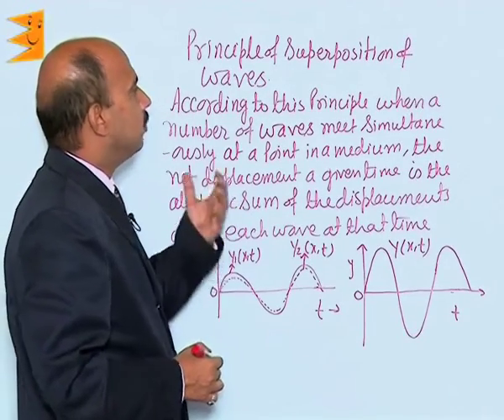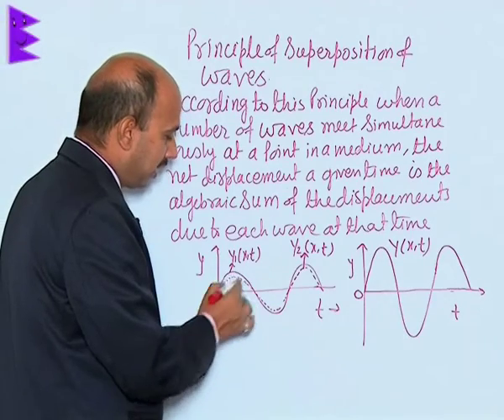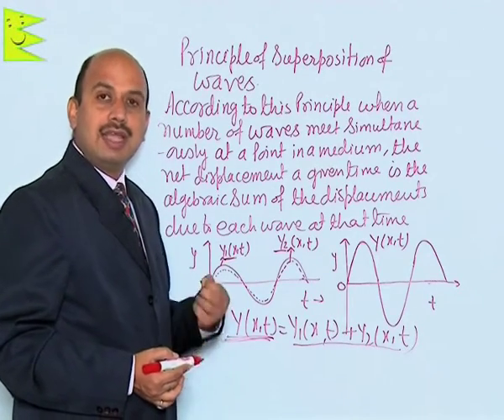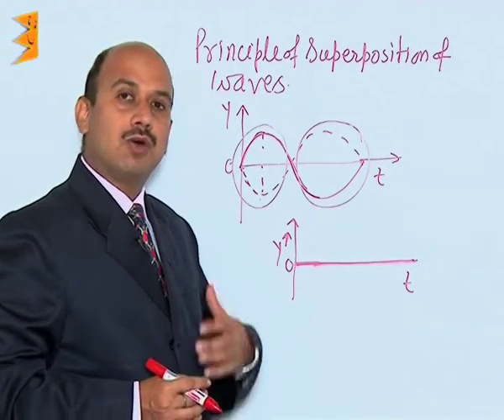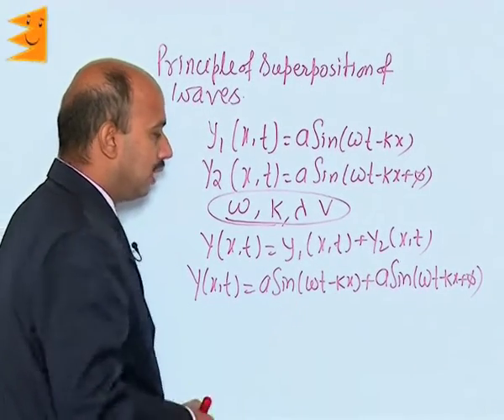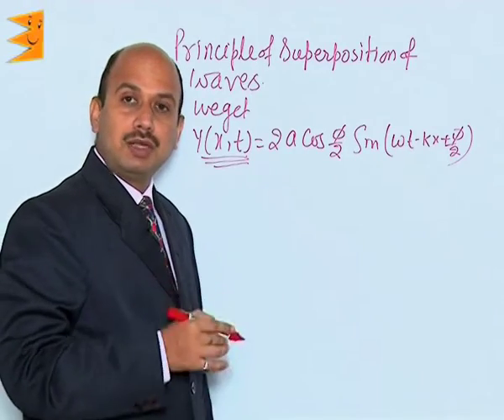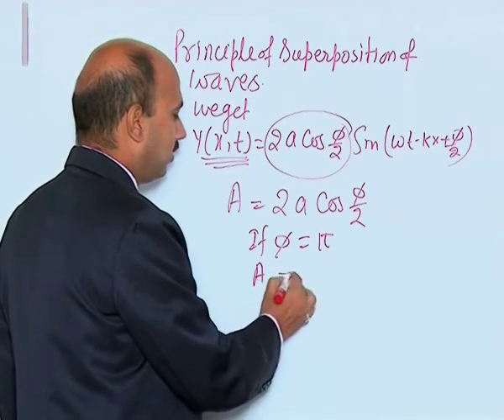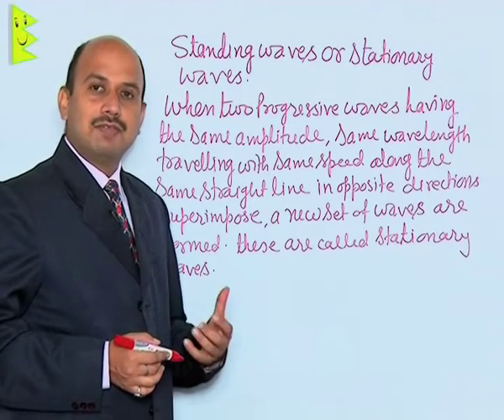CBSE Class 11 Physics Waves Principle of Superposition of Waves |Extraminds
Chapter: Waves
Topic: Principle of Superposition of Waves
Extraminds